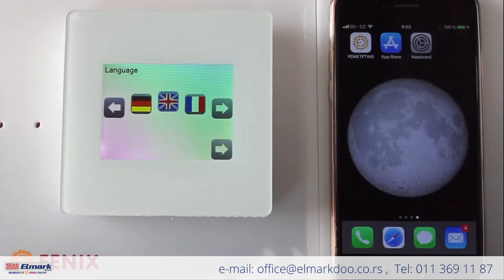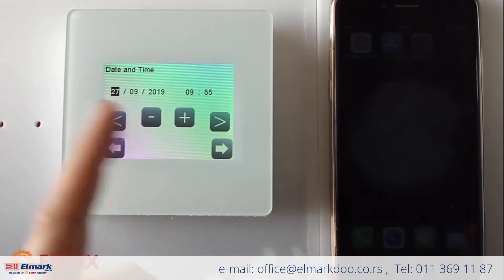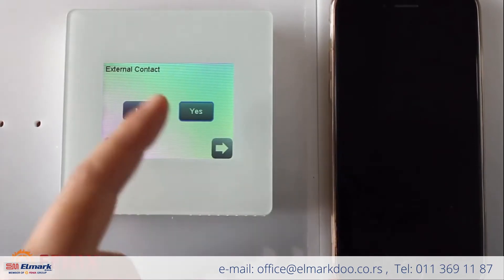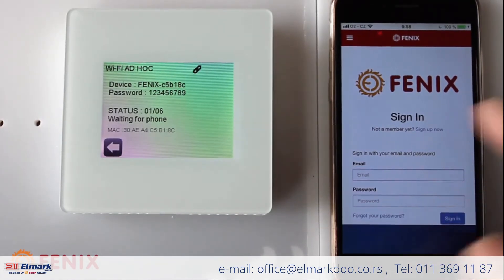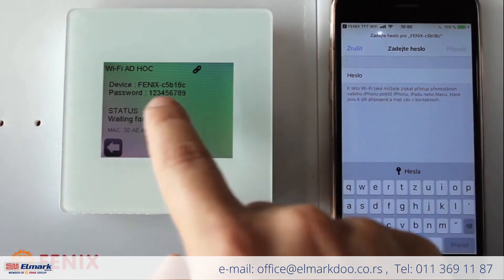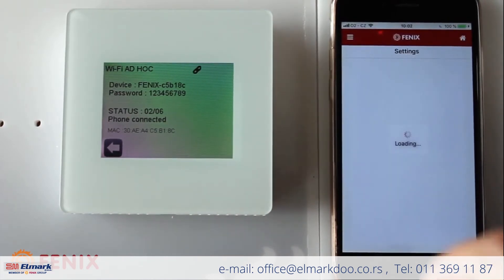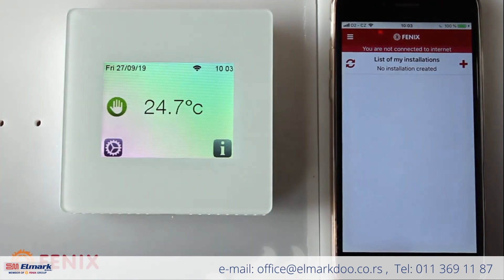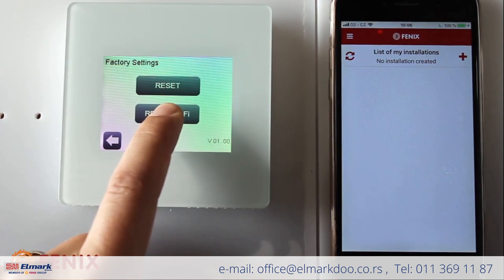Fenix TFT WIFI Digitalni termostat programiranje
Integrisani Wi-Fi modul za povezivanje sa kućnom mrežom, daljinsko upravljanje preko cloud servera (iOS / Android aplikacija), kolor ekran osetljiv na dodir.

Možete nam se obratiti kada su Vam potrebna savremena i komforna grejna rešenja, uz koje vam nudimo:

 Izradu, isporuku i ugradnju svih potrebnih materijala
 Proverenu opremu i ovlašćene instalatere sa garancijom
 Kompletan projekat grejnih i pratećih instalacija
 Nadzor, konsalting i puštanje u rad